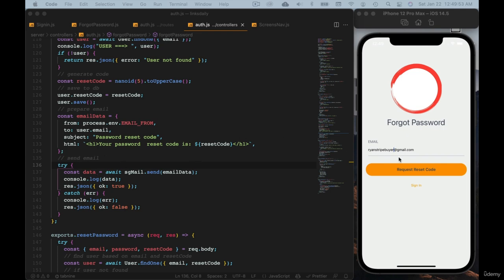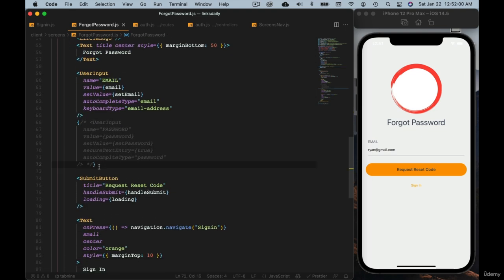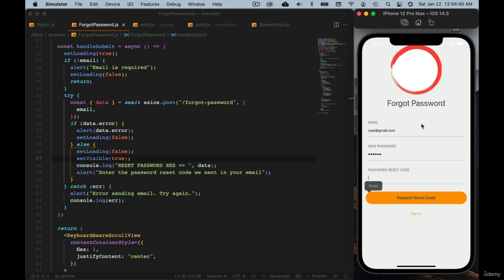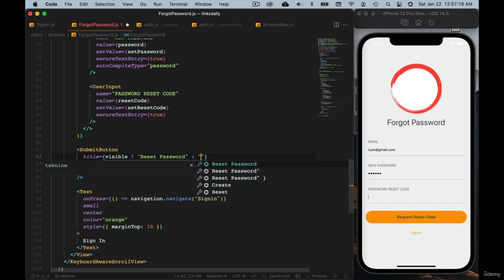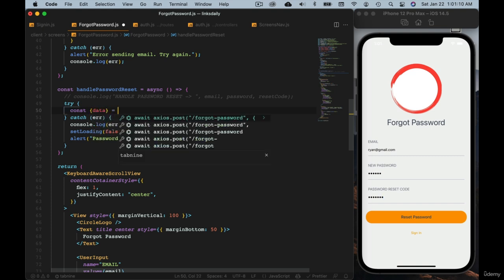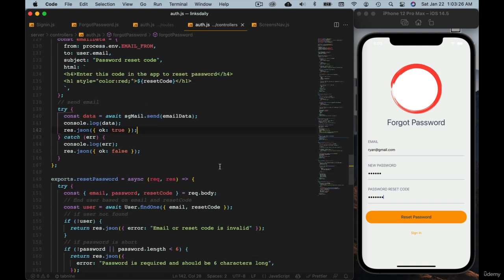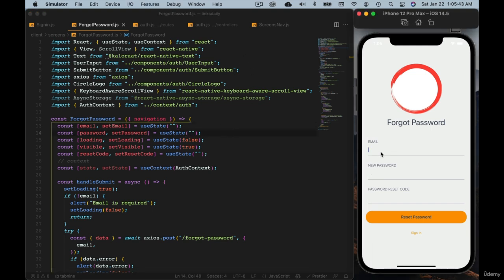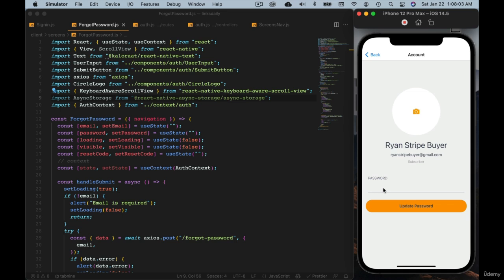React Native Allow user to login with new paswrd || React Native beginner tutorial English 2024 #56